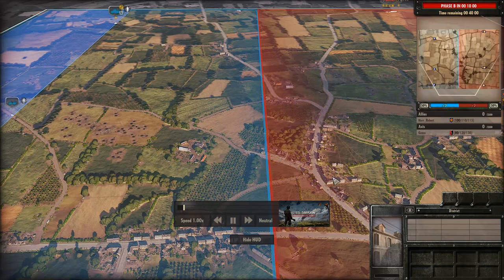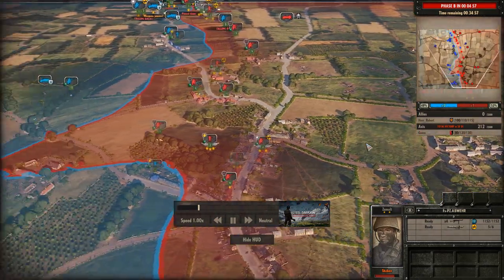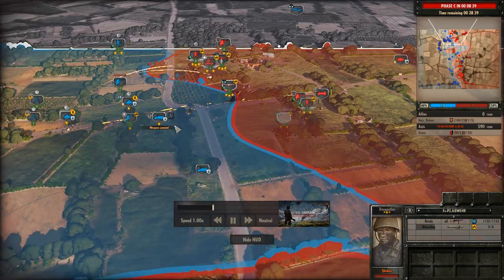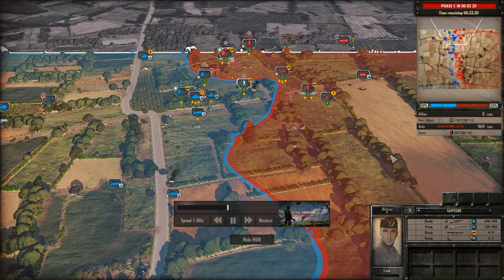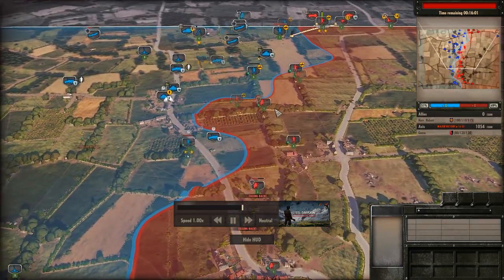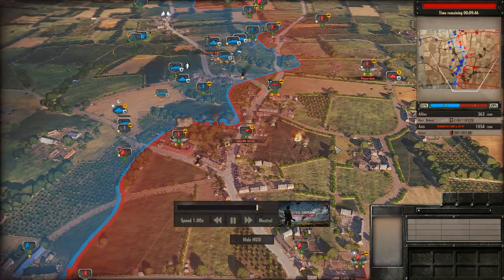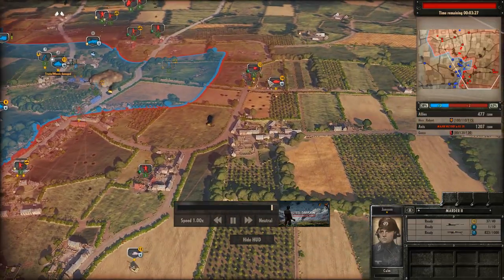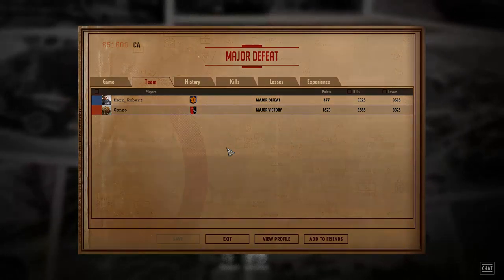SD 44 Eur Vet Division - Herr Robert (2nd Blindee) vs Gonzo (91st Luftlande) - Omaha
We're back with Season 2 of the Steel Division League!

Today, in a 1v1 on Omaha with the help of another great YouTuber RangRoo, the action goes on between:

Herr Robert (2nd Blindee)
vs
Gonzo (91st Luftlande)